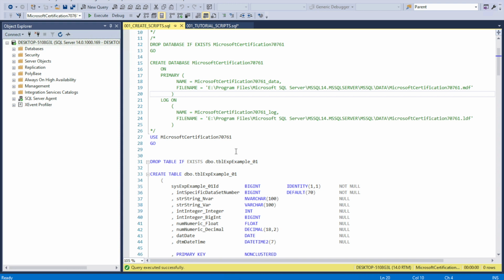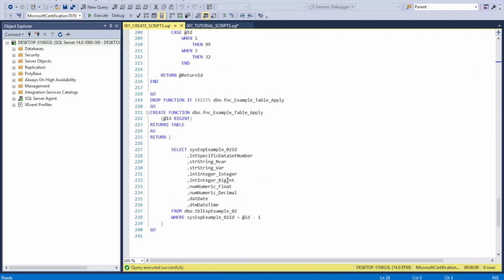000 - Introduction - Microsoft Cert 70-761 (Querying TSQL)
This video explains what you need and how I will be approaching this topic.